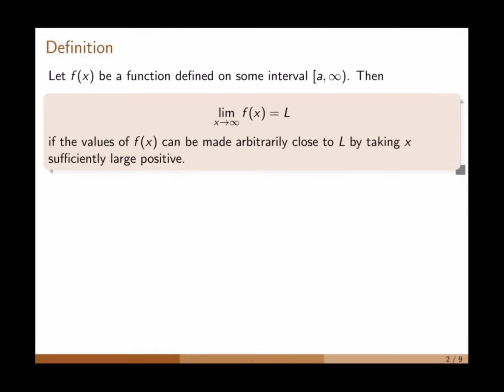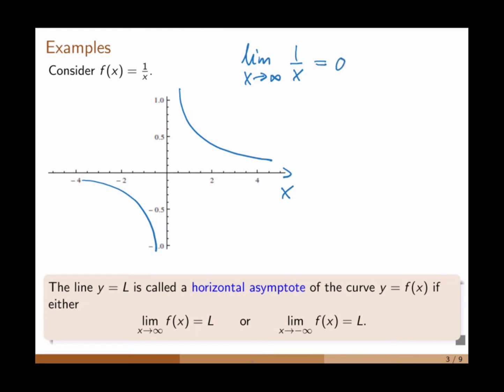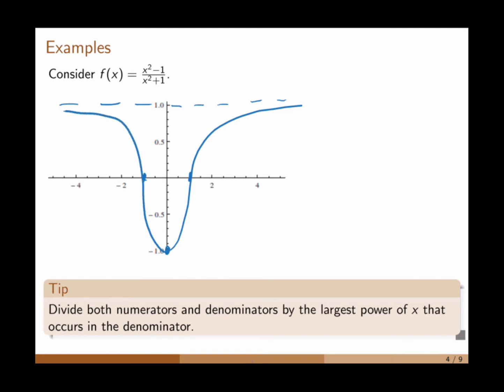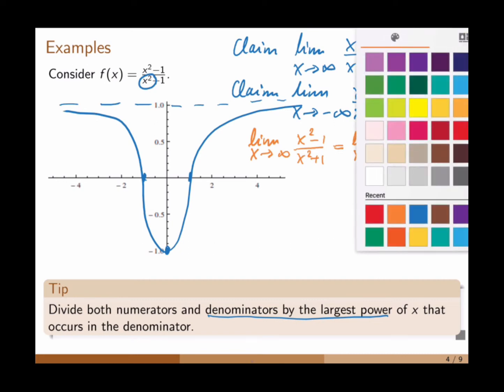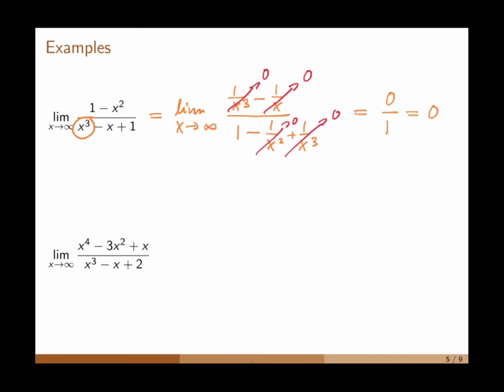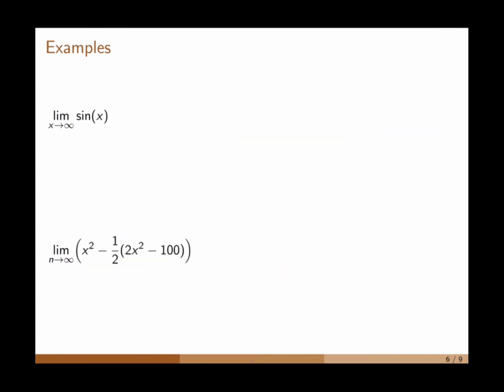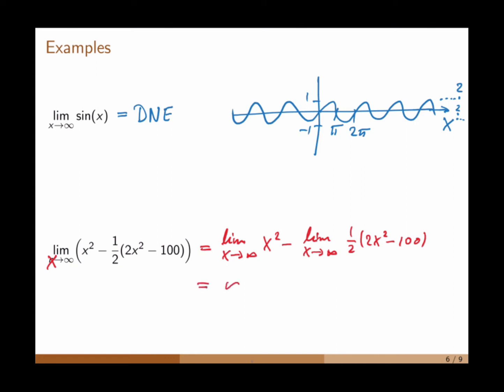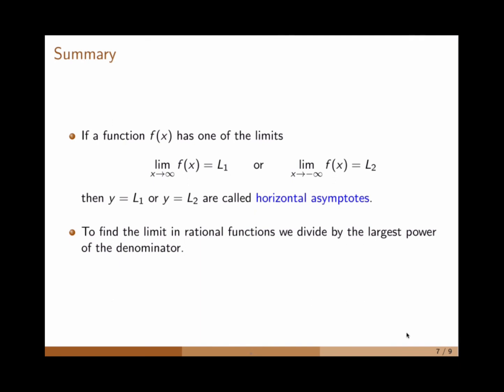3 E1 LimitsatInfinity